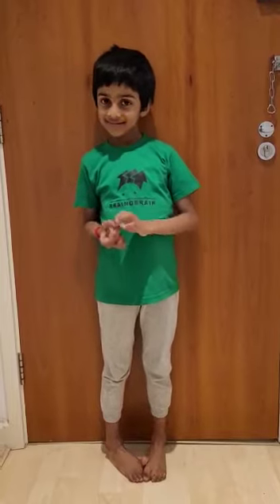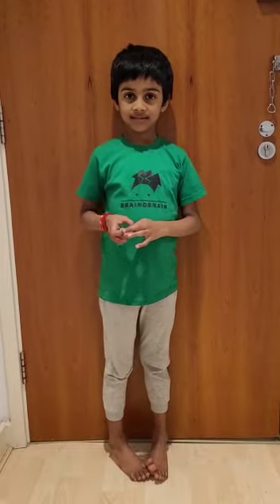Level 5 Braingym Excise